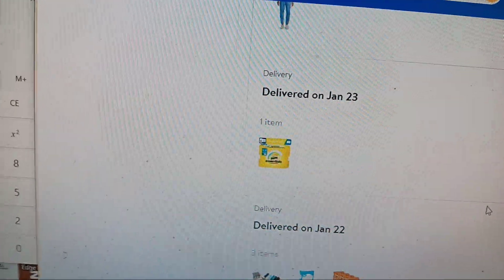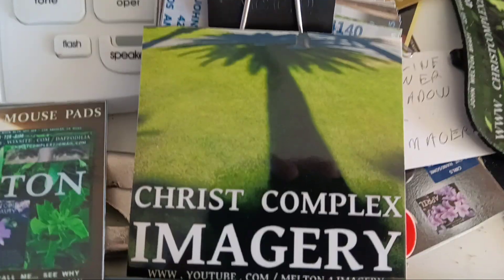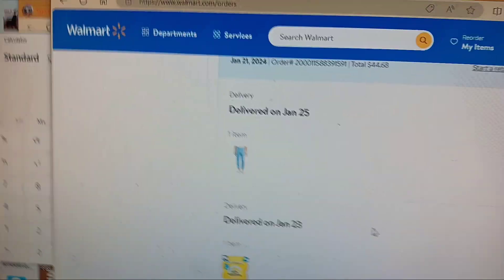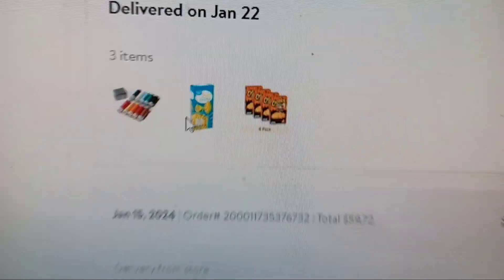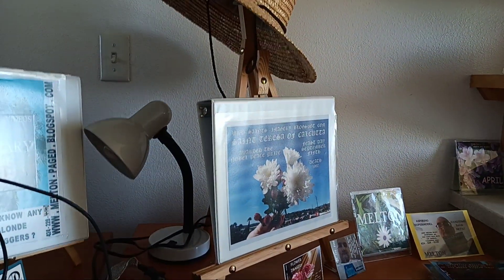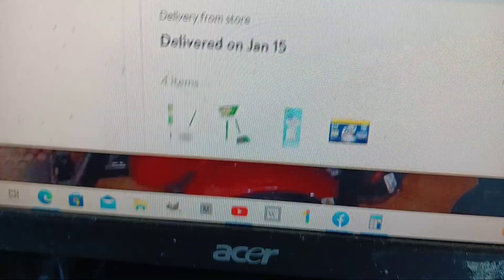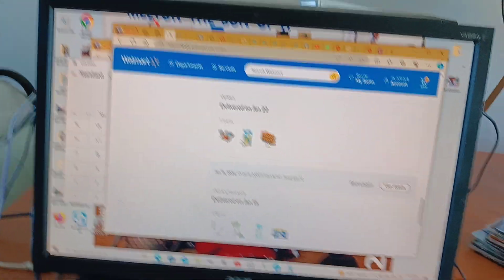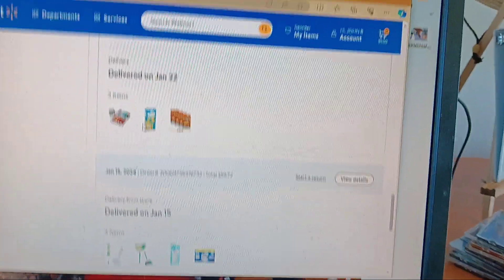February 8, 2024